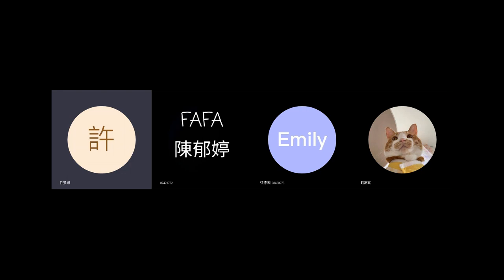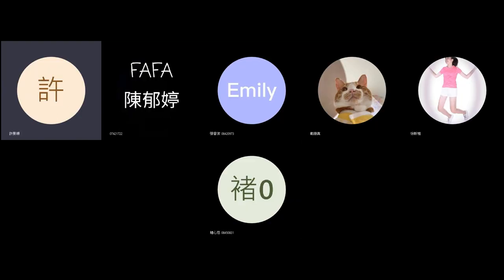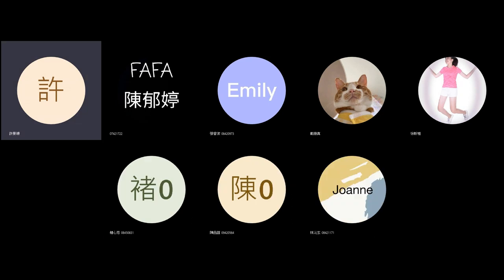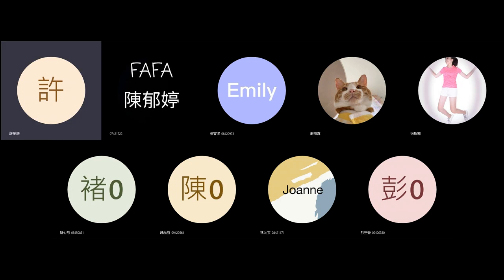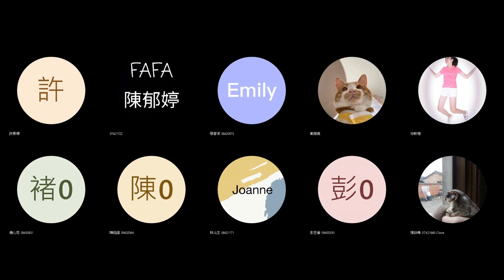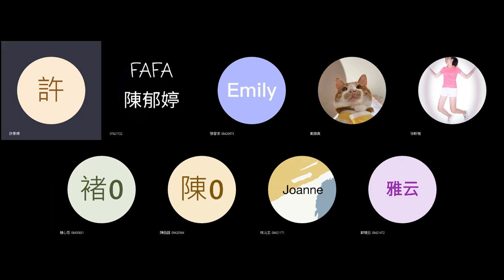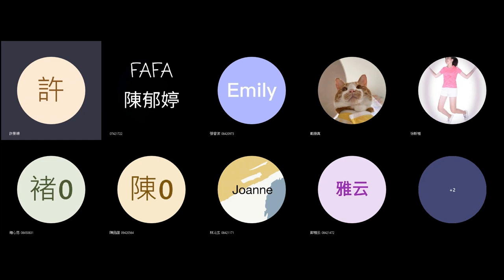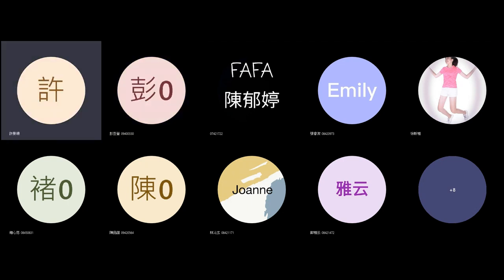2022 Spring: Film Literature - 11 Theme: technology; horror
Lecture on 5 May 2022. Theme: diegetic technology; horror. Timestamps:
0:09 Diegetic technology
24:31 Horror
33:49 Introduction to Personal Shopper (2016)